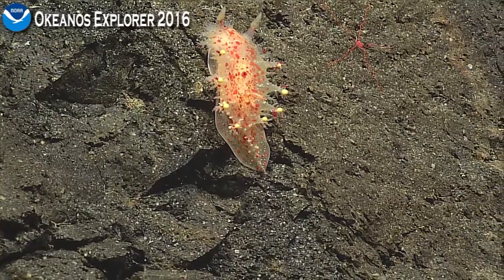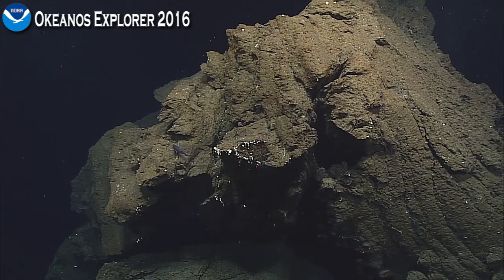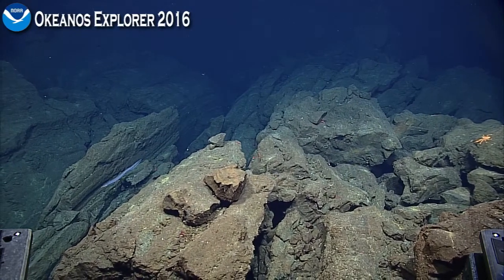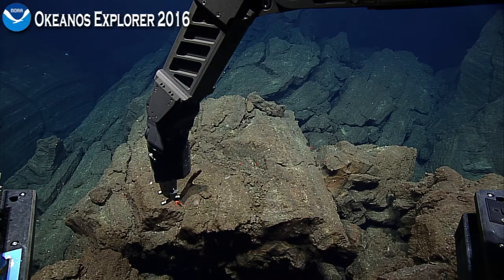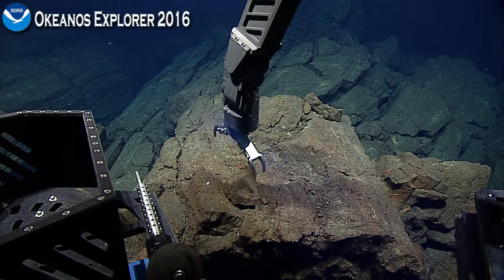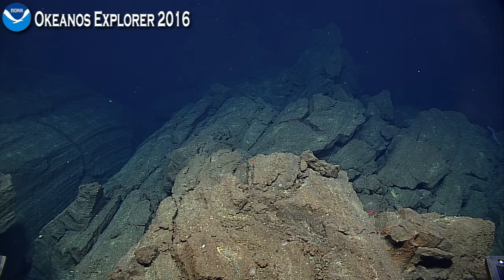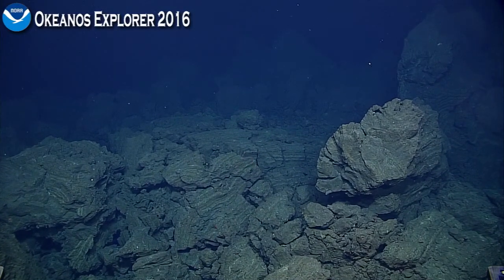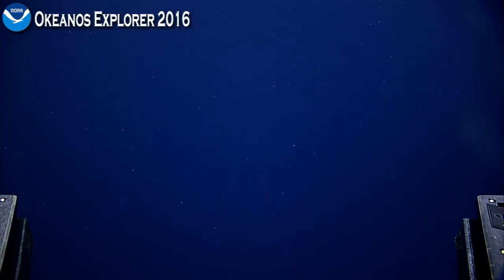EX1605L3 Dive 8 Jun 25 2016 Hour 3 Bottom Okeanos Explorer ROV Dive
Okeanos Explorer ROV Dive June 25 2016 Bottom Hour 1